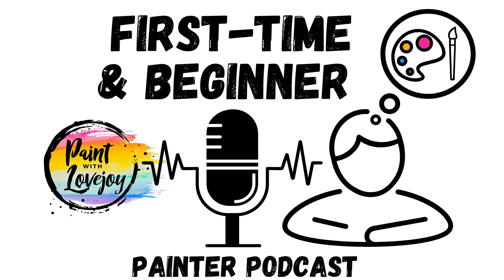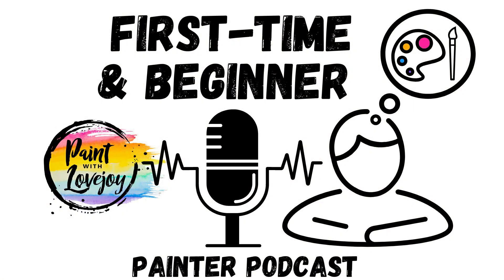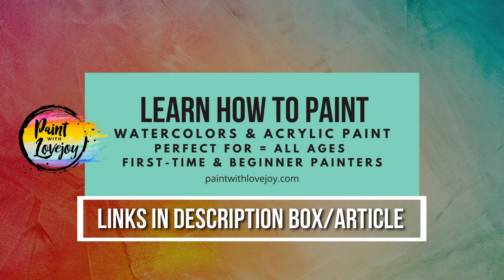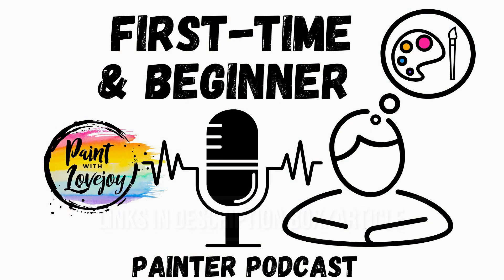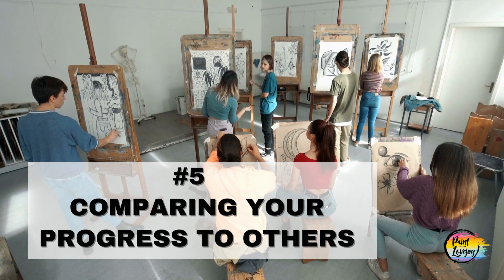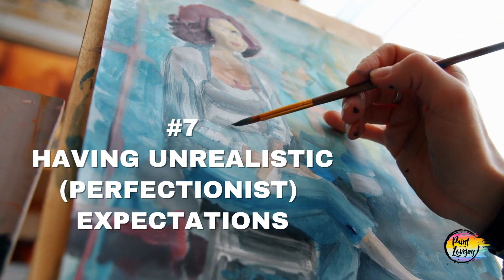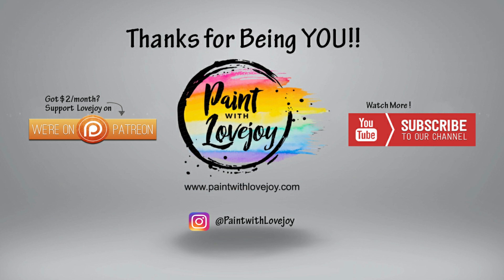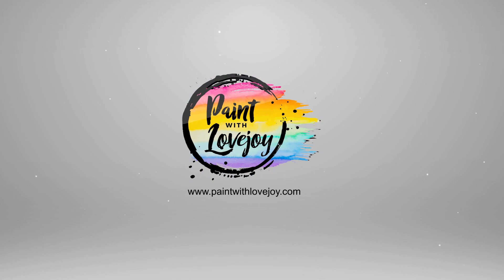Podcast S2 E1: 8 mistakes Beginner Painters Make and what to do instead (S2 Ep.1)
Podcast Audio Blog:
8 Mistakes Beginner painters make and What to do instead.